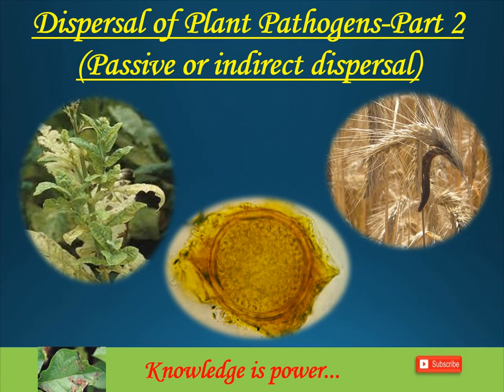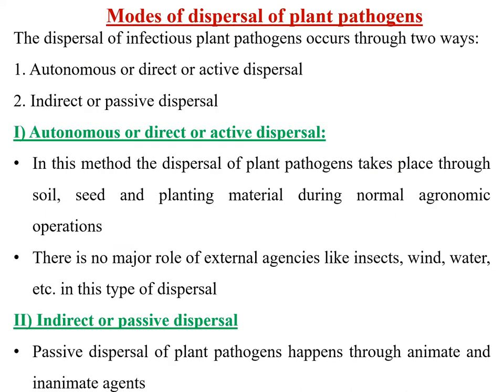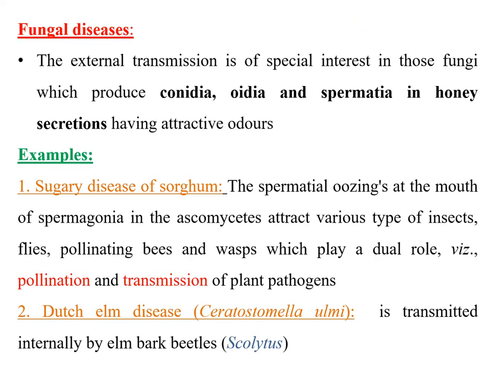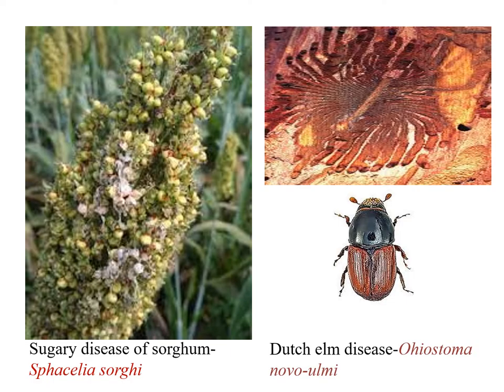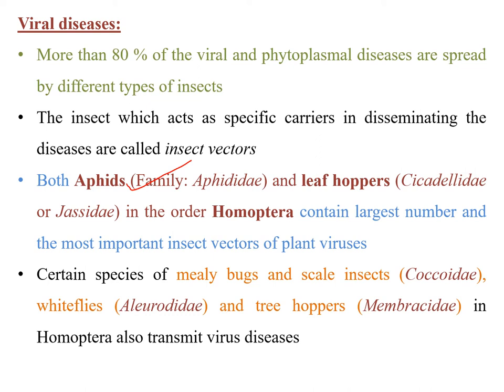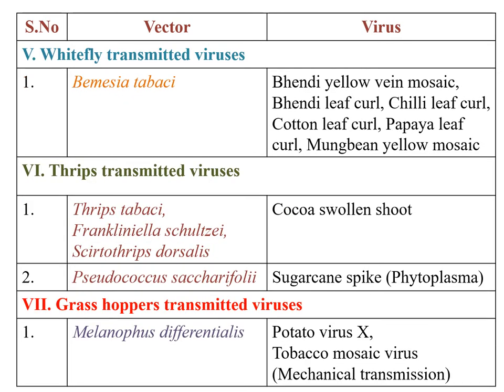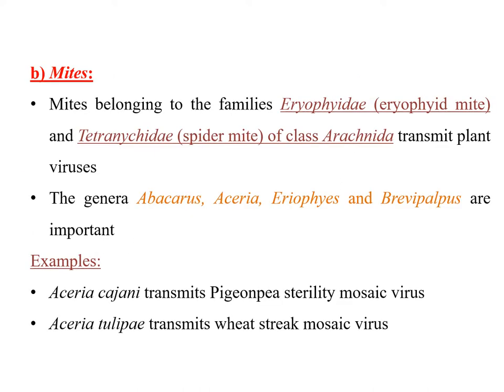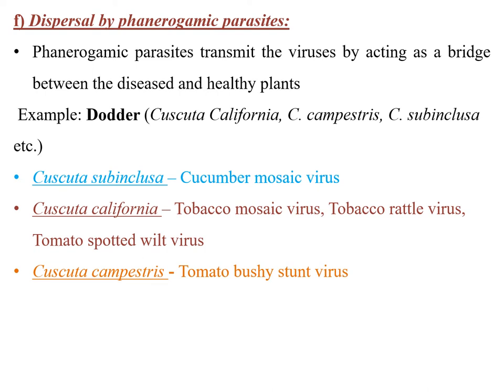Dispersal of Plant Pathogens- Part 2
In this video, I explained about the Indirect dispersal of Plant Pathogens
Other related videos to Fungi :